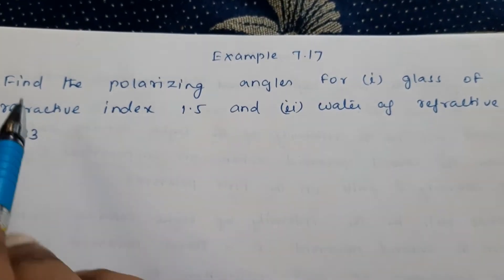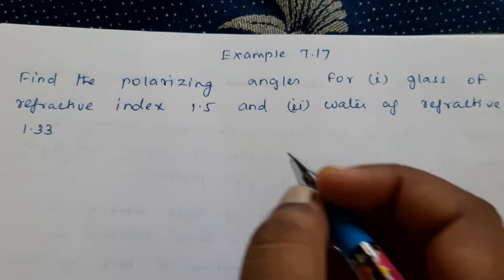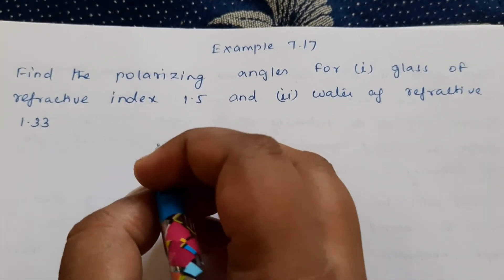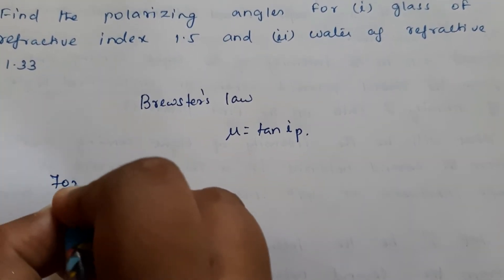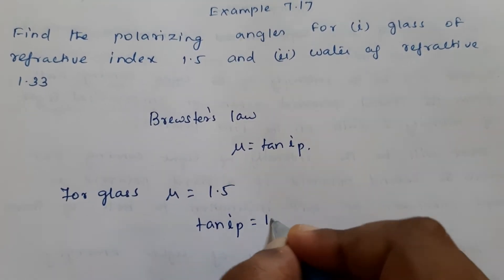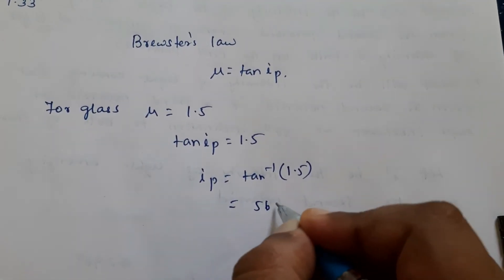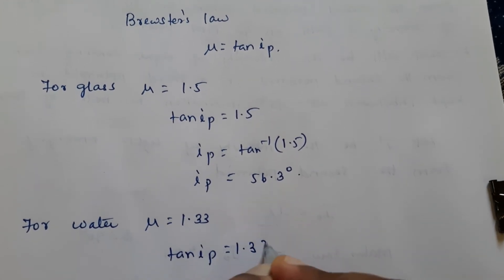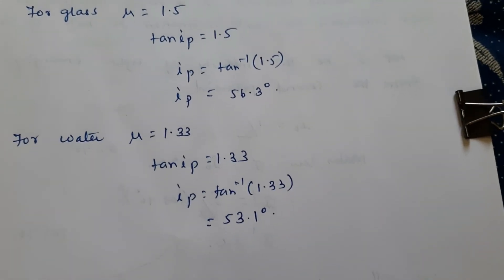STANDARD XII - WAVE OPTICS - EXAMPLE 7.17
Find the polarizing angles for (i) glass of refractive index 1.5 and (ii) water of refractive index 1.33.